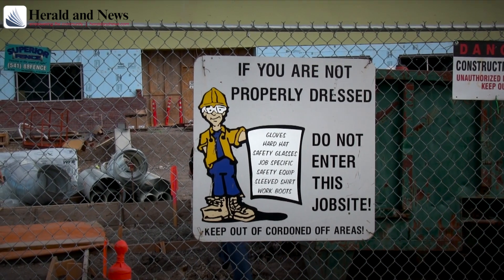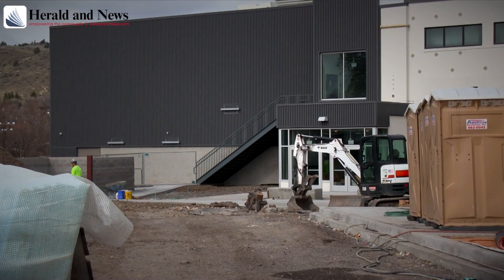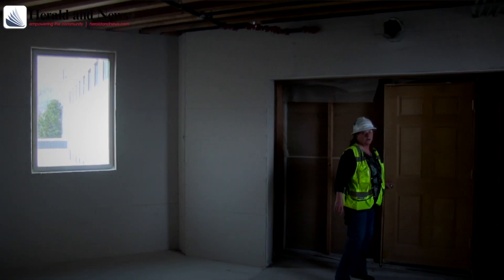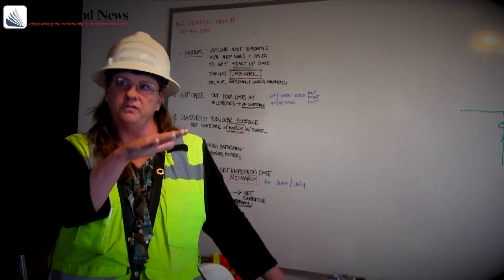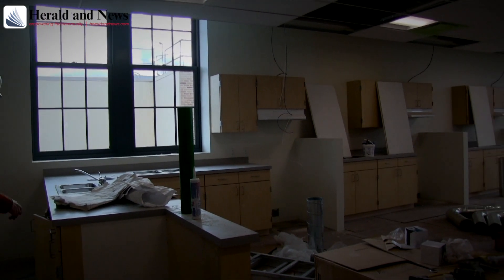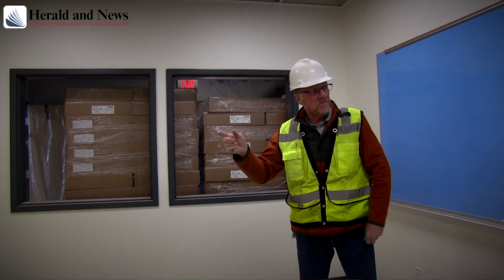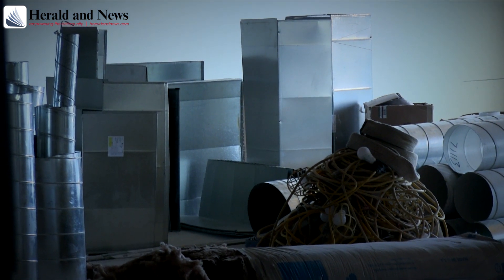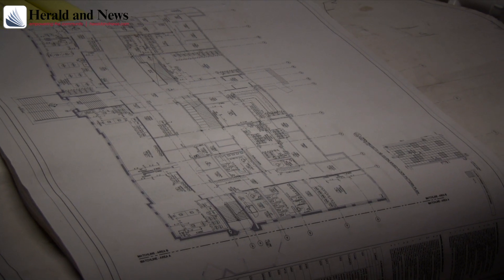Klamath Union High School construction tour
Take a tour of the ongoing multi-year construction project to remodel Klamath Union High School in Klamath Falls. Project Manager Samanthea Totten-Perry leads a walk through the work in progress.
For more read the Friday, April 20, 2018 Herald & News.